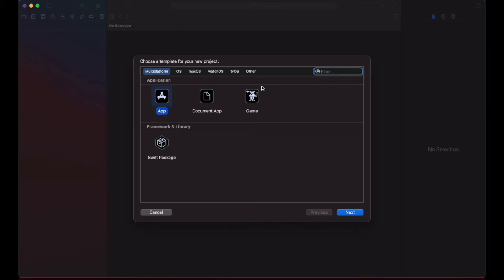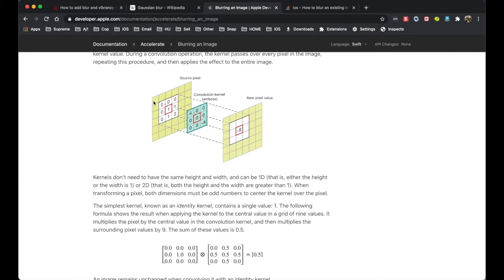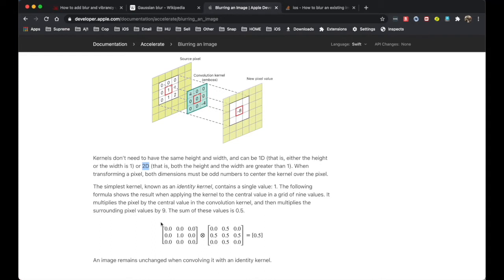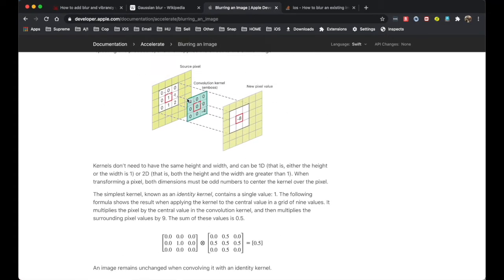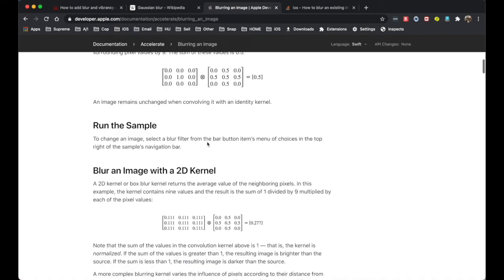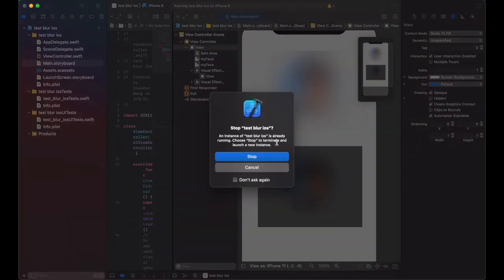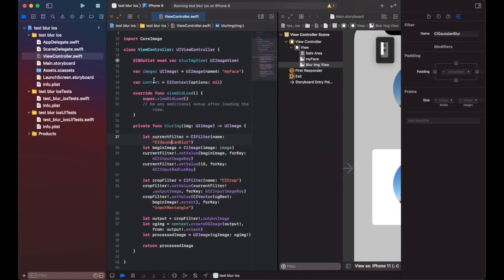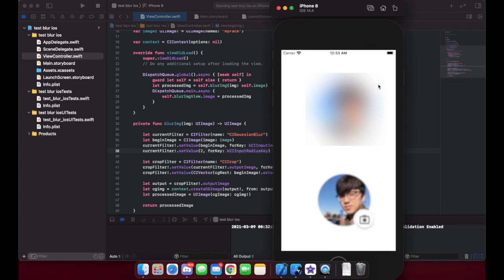iOS Swift Tutorials - How to Blur your ImageView or Image! Gussian Blur Explained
Hi iOS Developers!!!

This time, I am talking how to use blur ImageView with VisualEffectView or simply blur your Image with CoreImage filters.

I hope you enjoy the video and want to check my other projects, you can visit my Github: